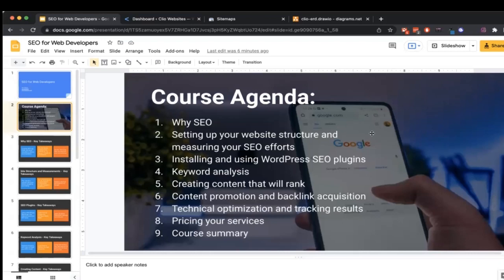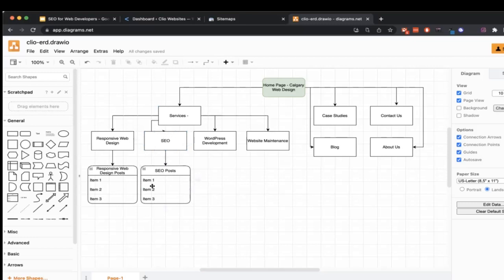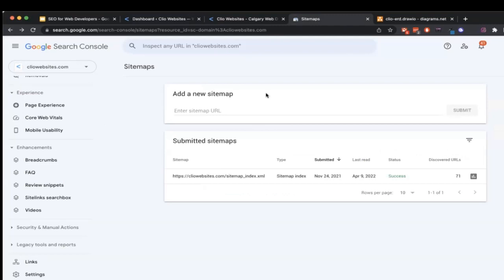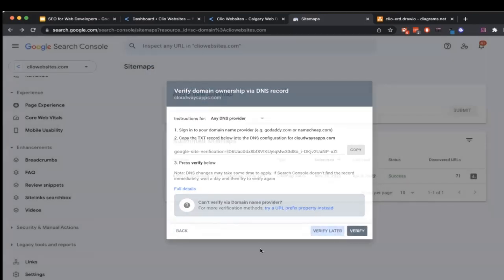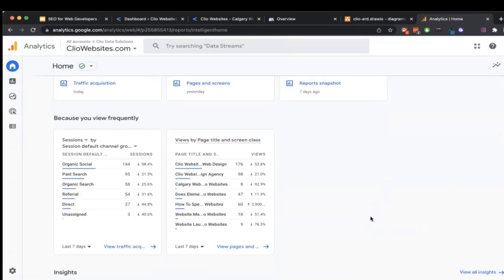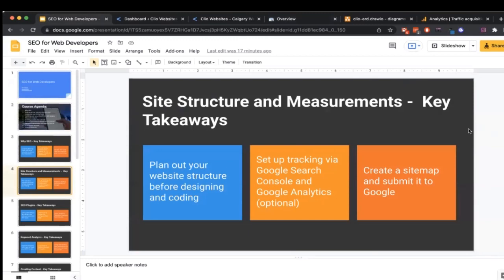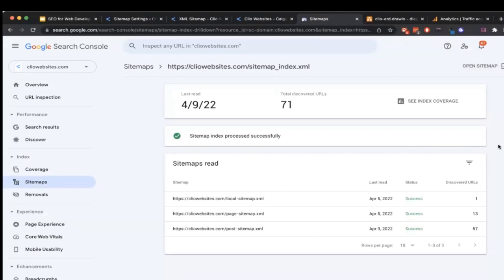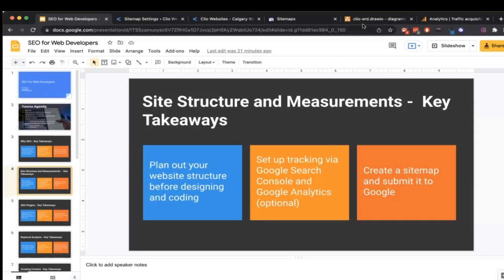3. Setting up your website structure and measuring your SEO efforts